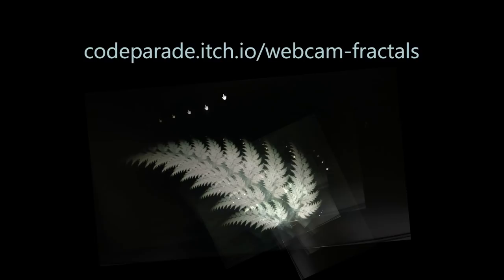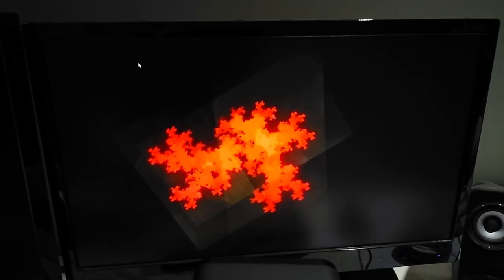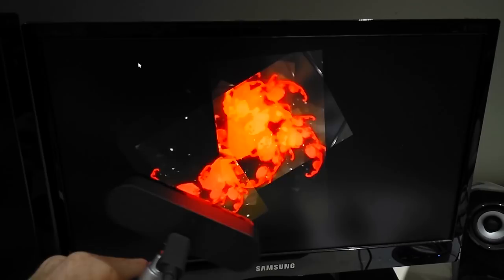Analog Fractals with 1930's Technology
Generating fractal imagery has always been the domain of computers, but it's actually possible to make them with much earlier technology!